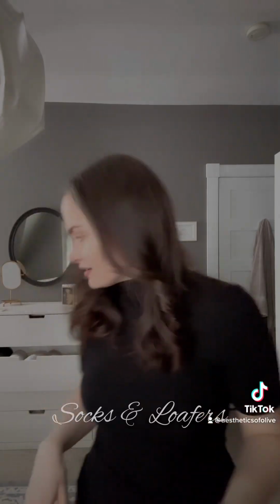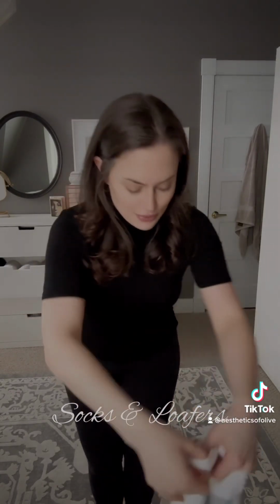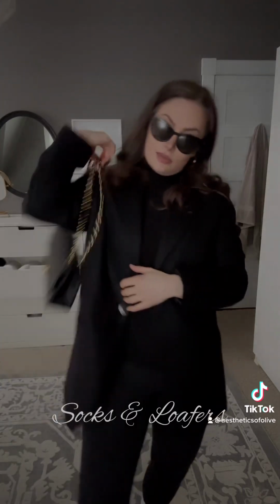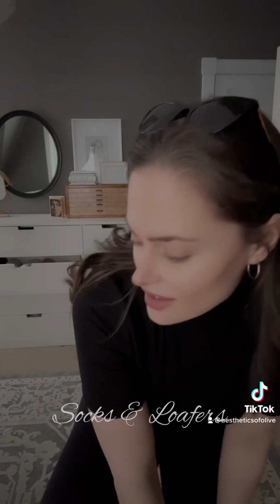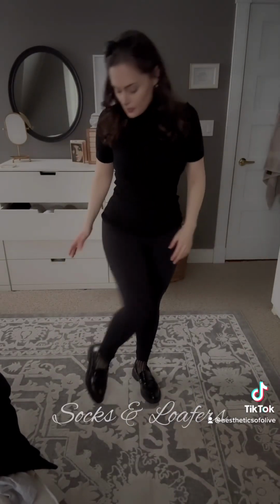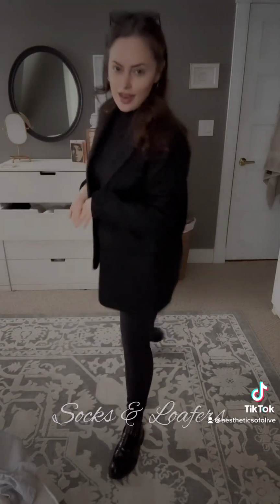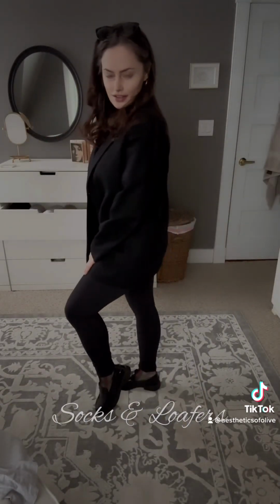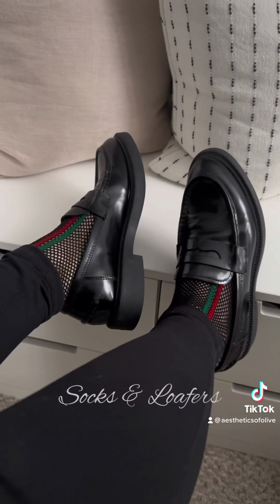Styling Socks & Loafers | Classy Way to Wear Trendy Socks & Loafers | Aesthetics of Olive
Styling socks & loafers. As bad as I wanted to rock the tube-socks & black loafers look, it just didn't work for me. So I'm doing some decorative stocking socks, it's a fun way to dabble in the trend but in a classy way.

• Turtleneck - Three Dots (size M)
• Leggings - Zella (size M)
• Blazer - Vintage
• Loafers - Vagabond
• Socks - Nike, Target & Gucci (similar ones)
• Purse - Chanel
• Sunglasses - Prada